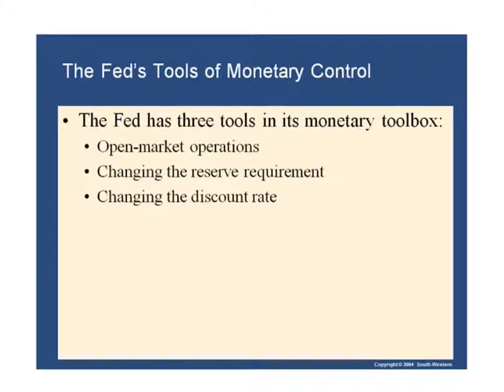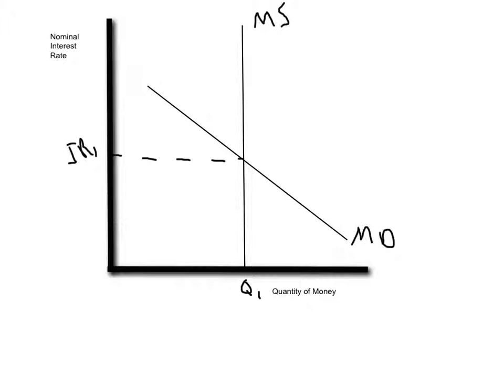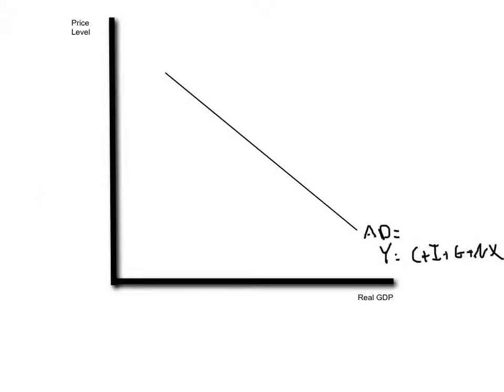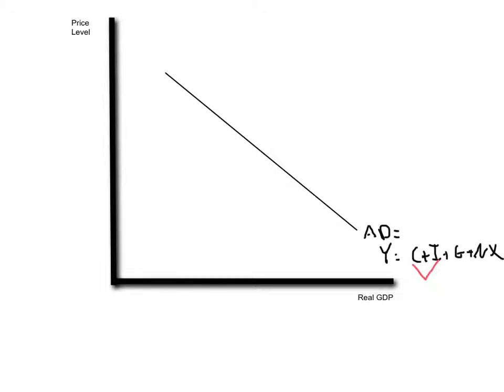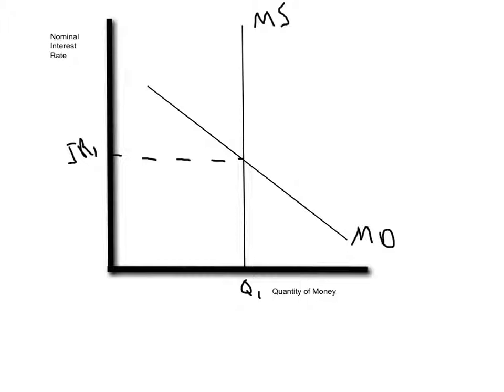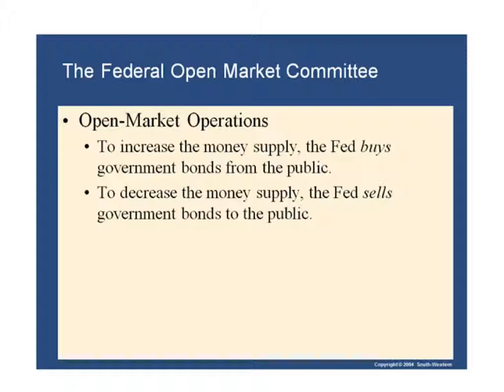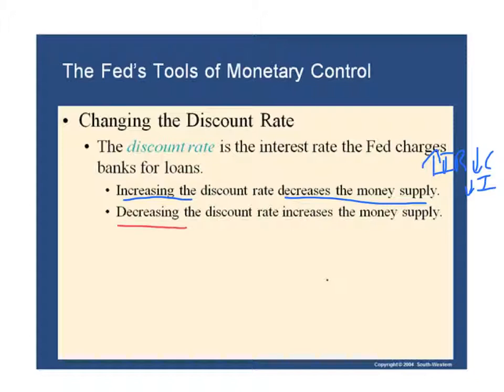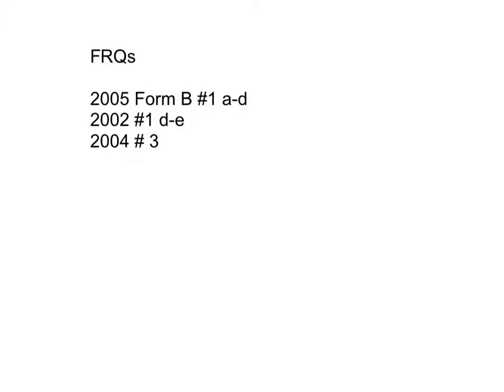Chapter 32 Monetary Policy